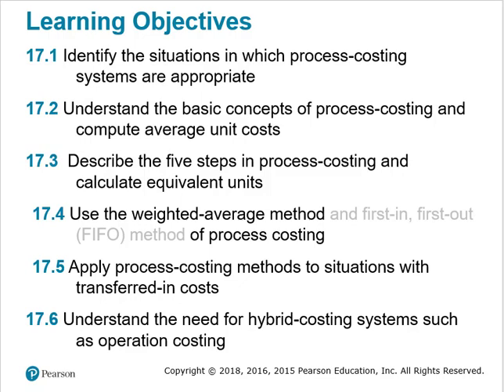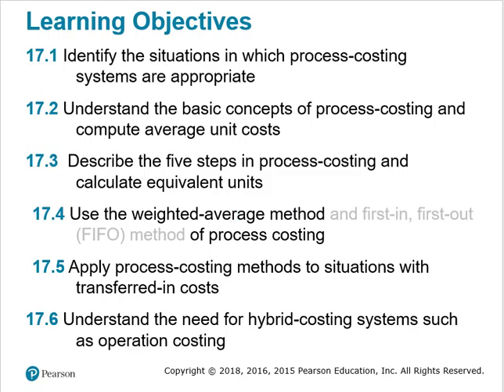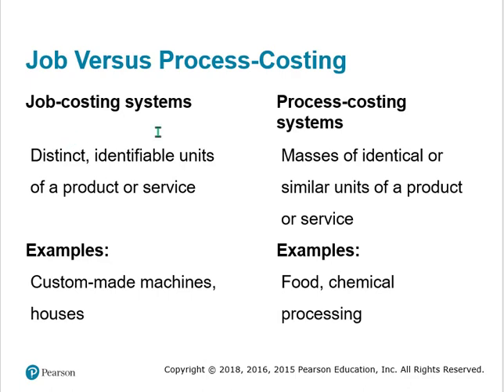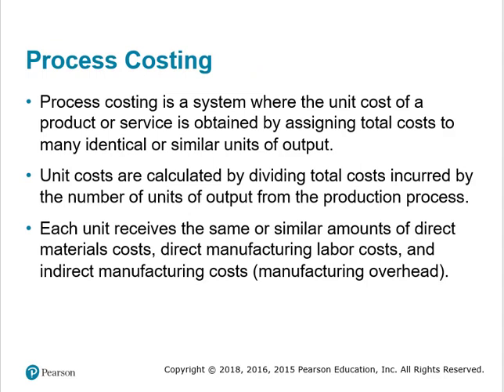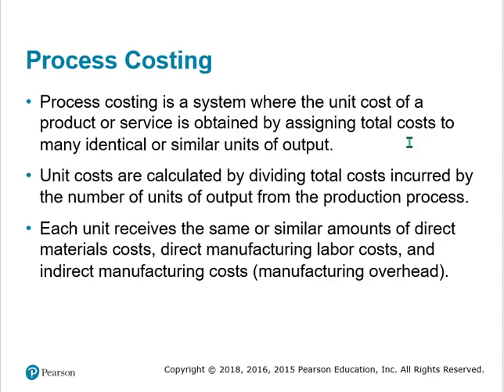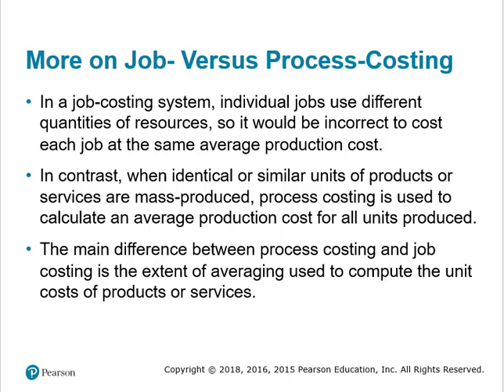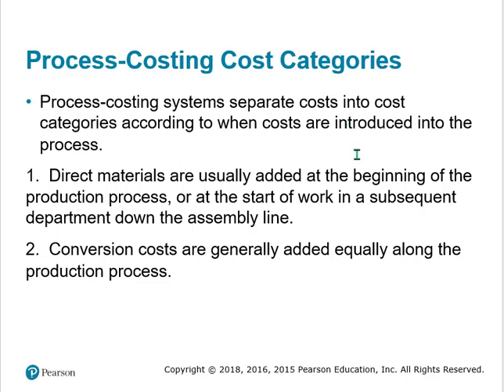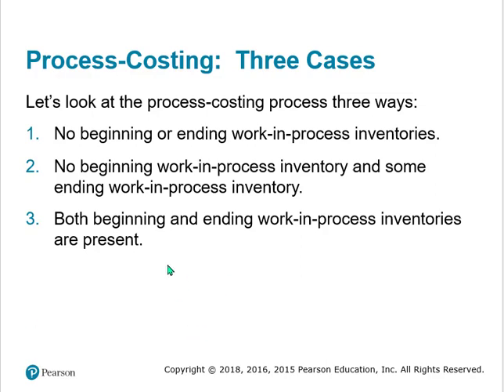3341 Ch 17 Introduction